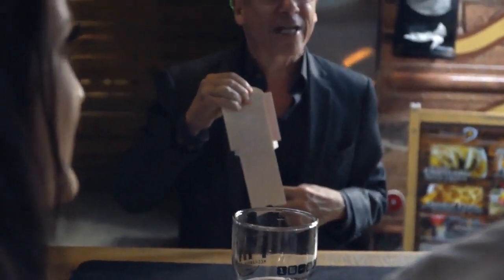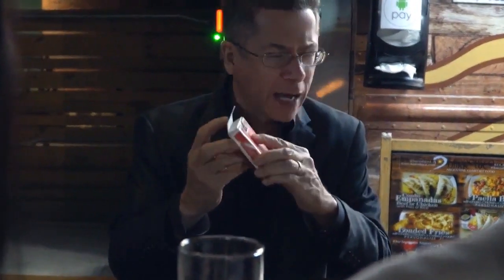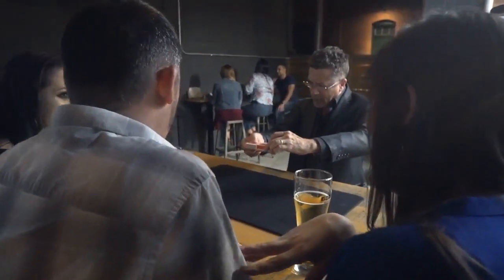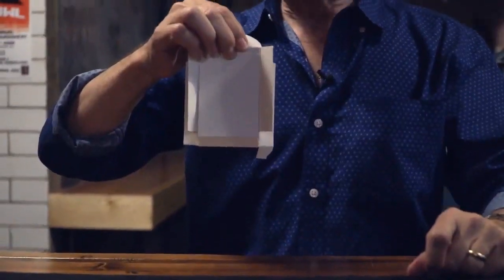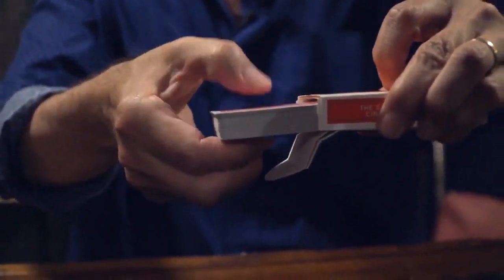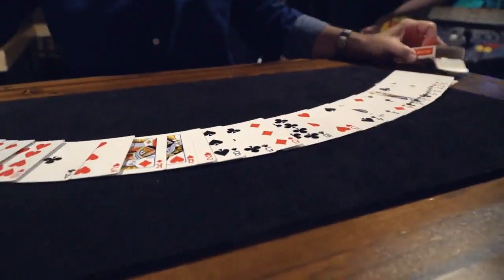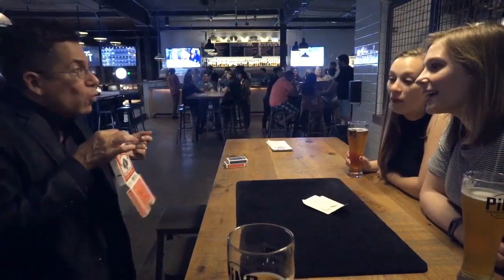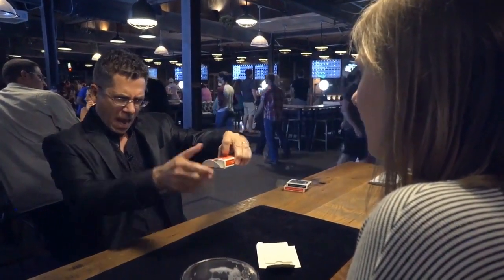Sudden Deck 3.0 - David Regal